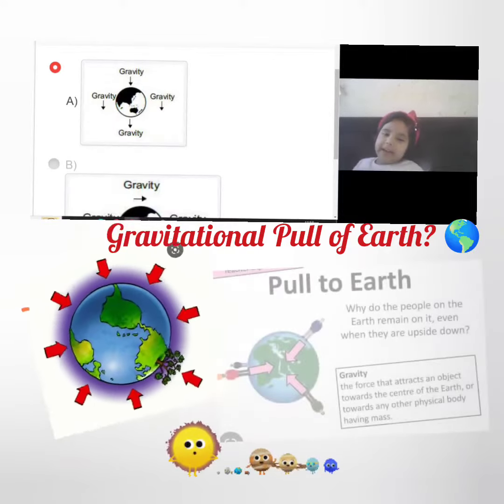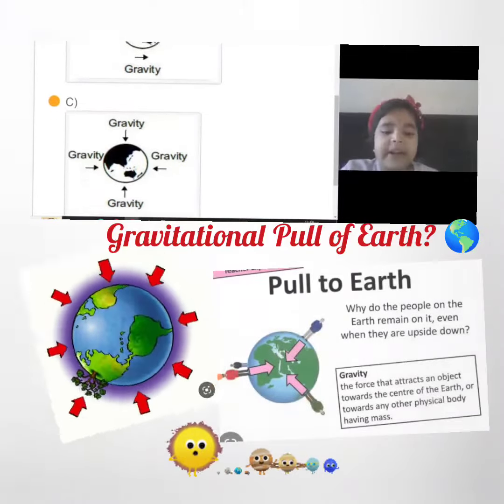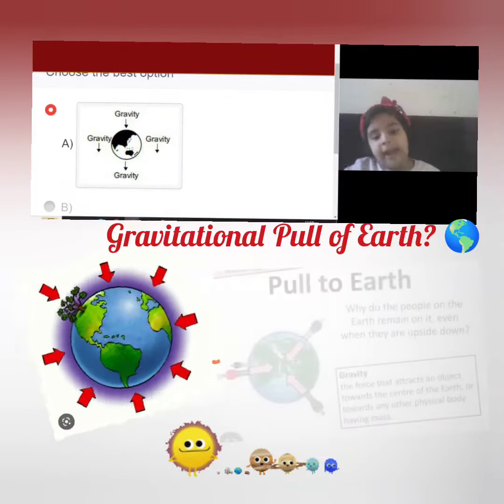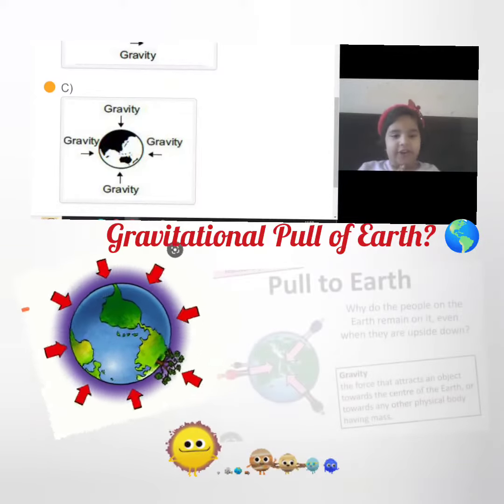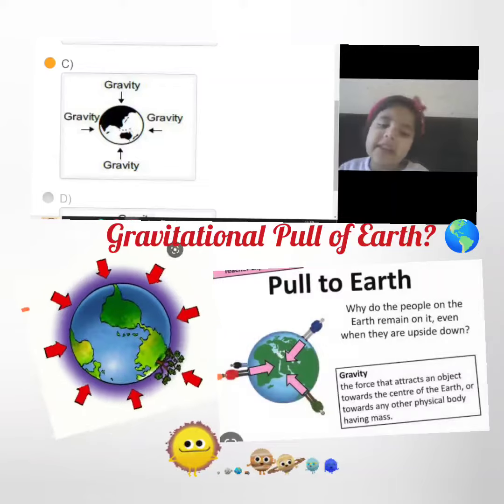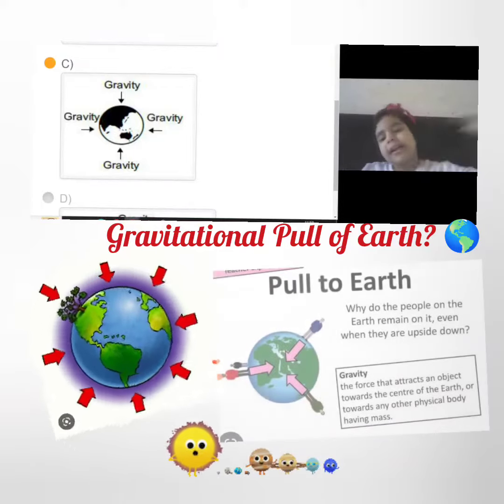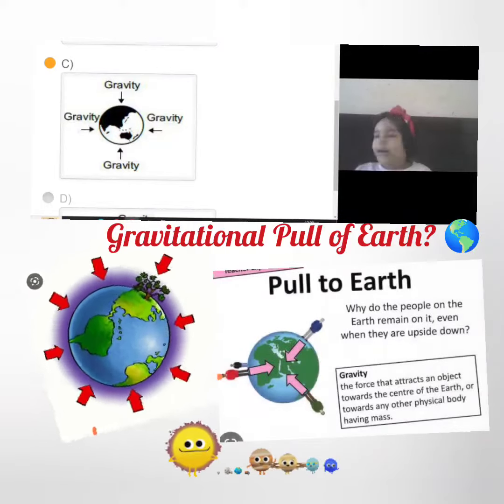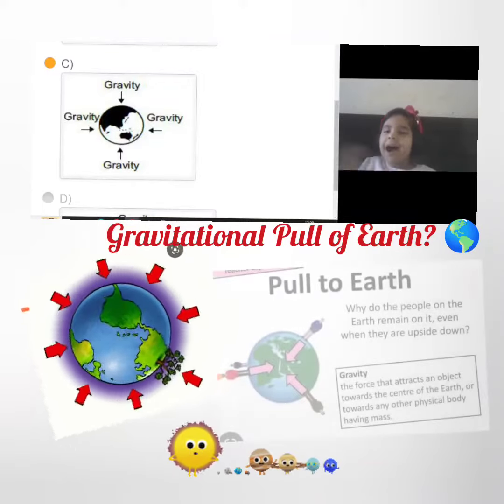Which direction is Earth's Gravitational Pull ? Understanding Gravity | Interesting Science Bites!